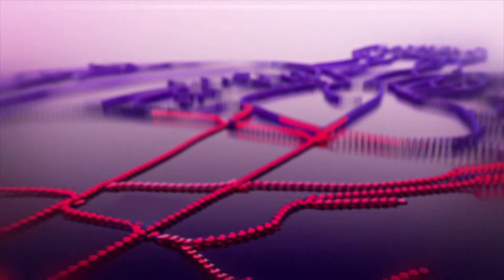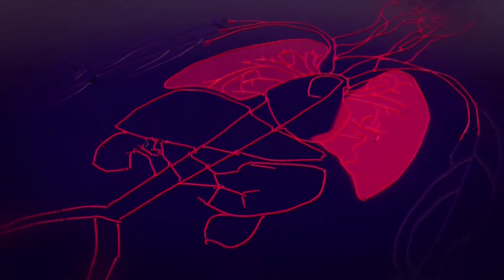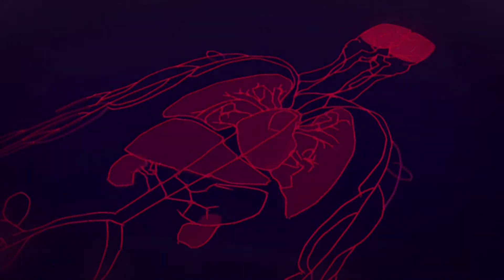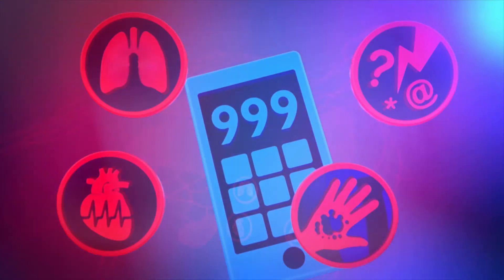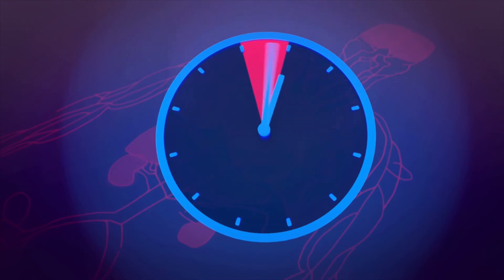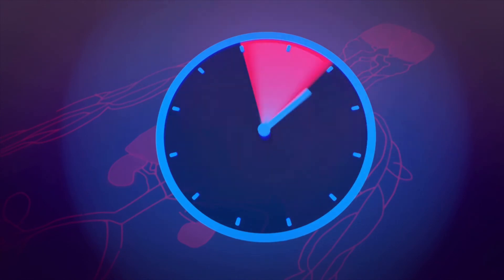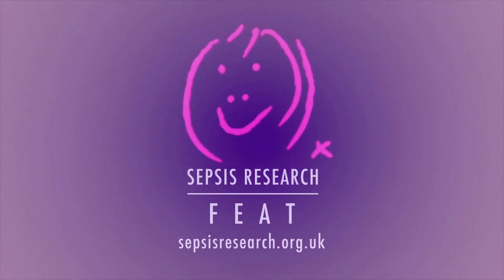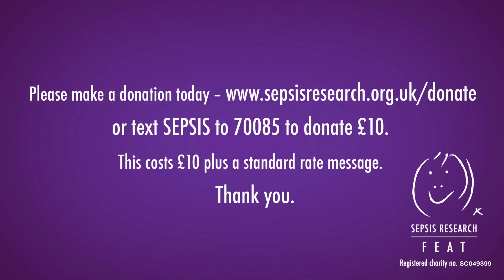Sepsis Research - Signs and Symptoms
Learn more about the signs and symptoms of sepsis, how to take quick action and about Sepsis Research, the UK's only charity dedicated to funding research to help stop sepsis now.